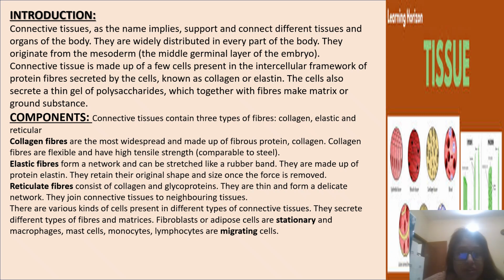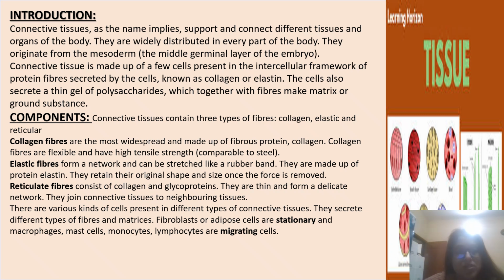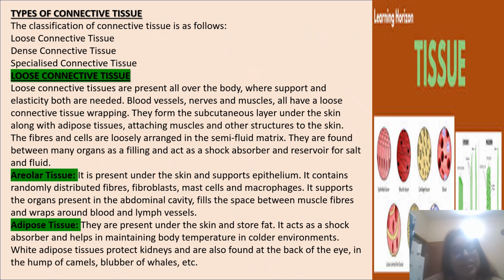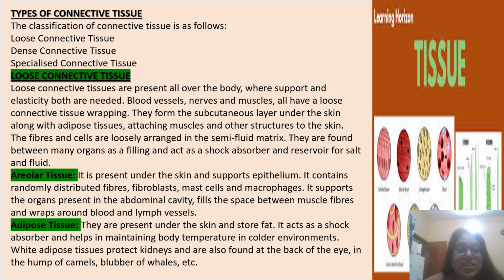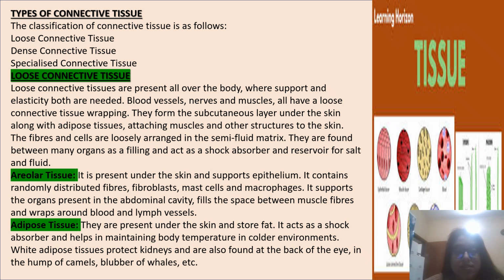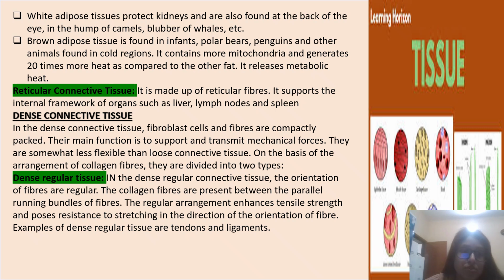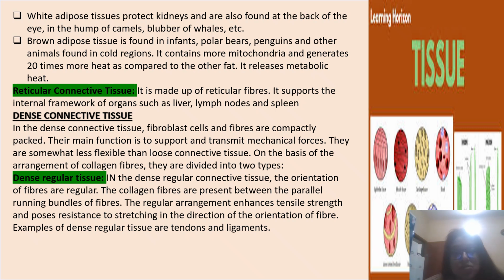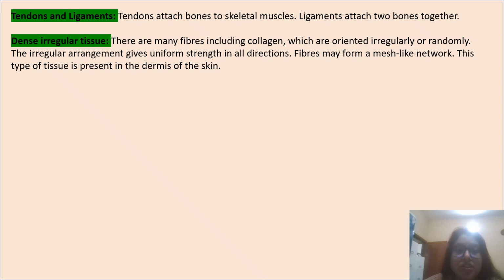Connective tissue CLASS IX